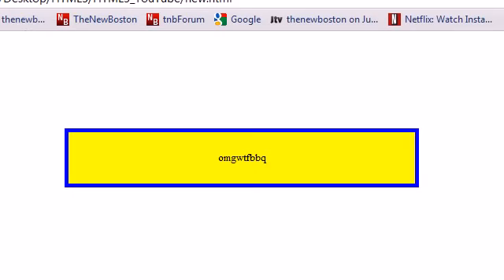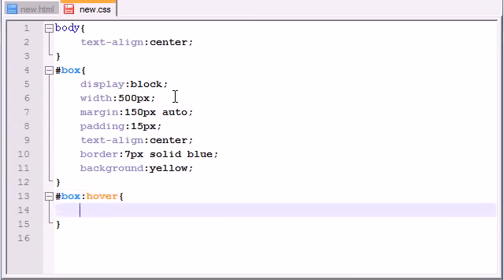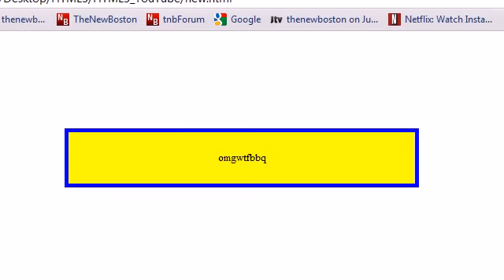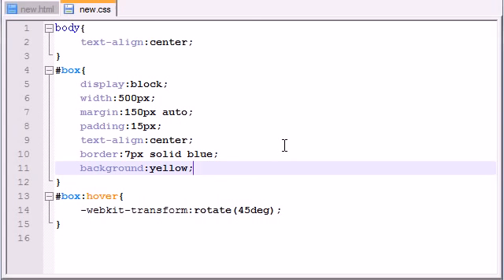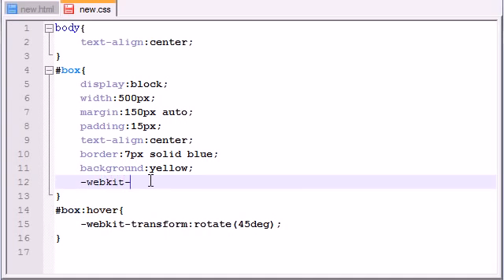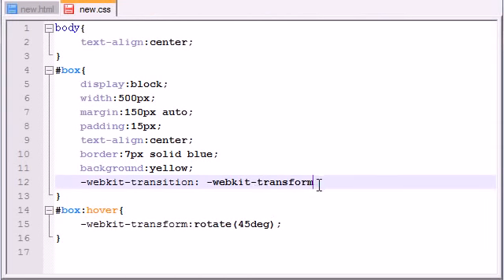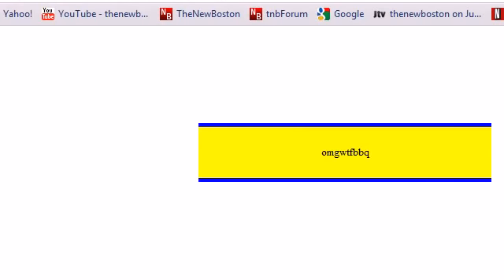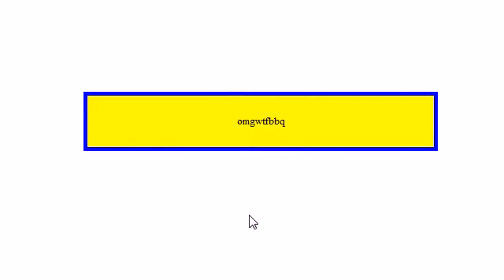HTML5 Tutorial 23 Animating with Transitions